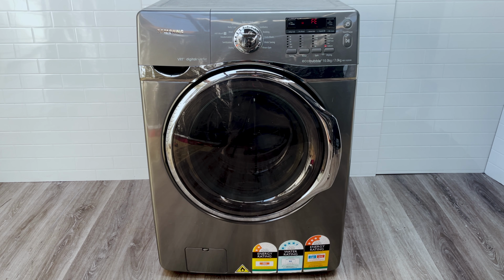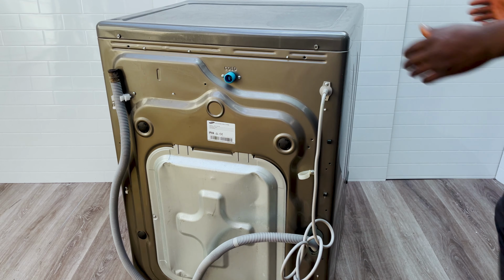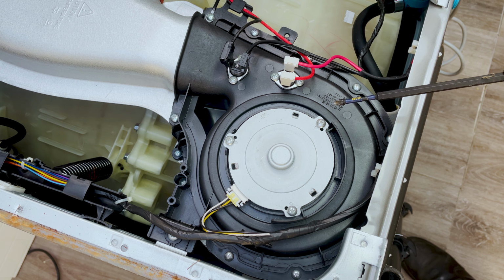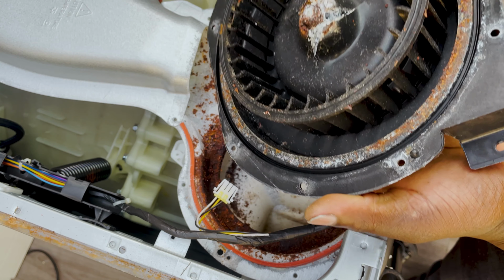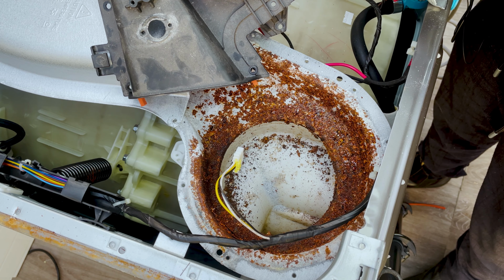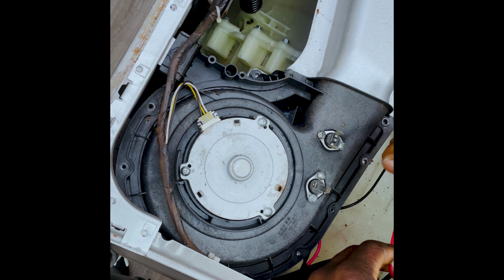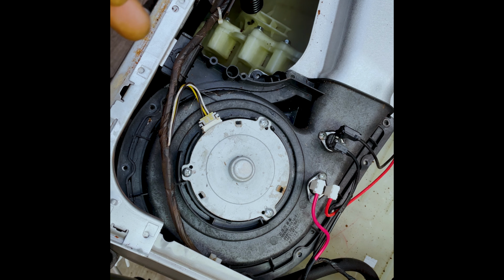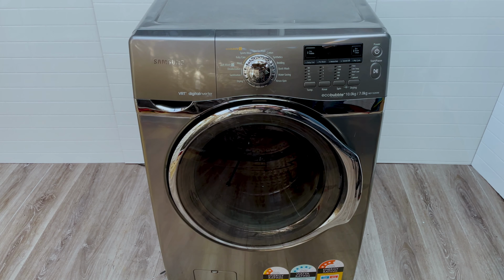Samsung FE error Fix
Samsung FE error fix. Step by step instructions on how to repair Samsung FE error. Most common in Samsung Washer Dryer washing machines. This video goes into how to repair Samsung FE Fault code. Once you identify and fix the faulty part the FE error code will reset.